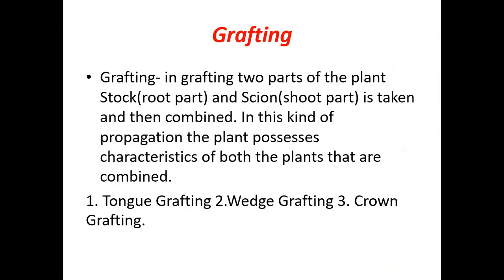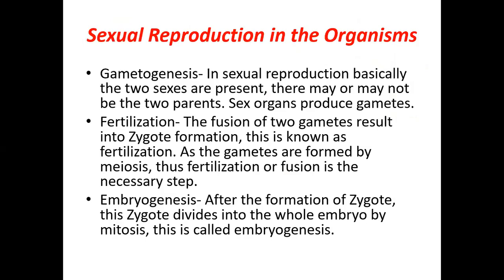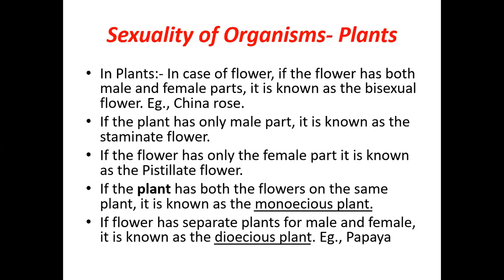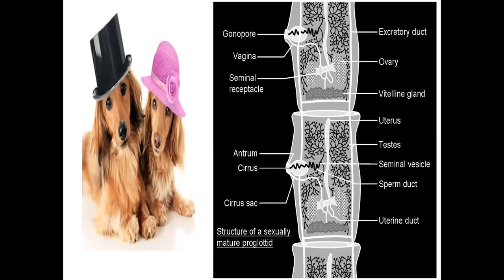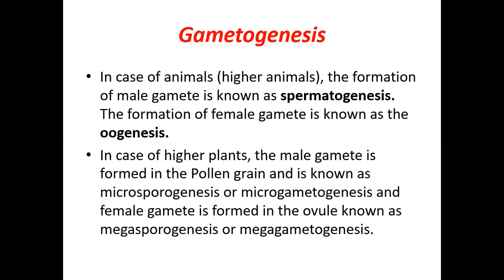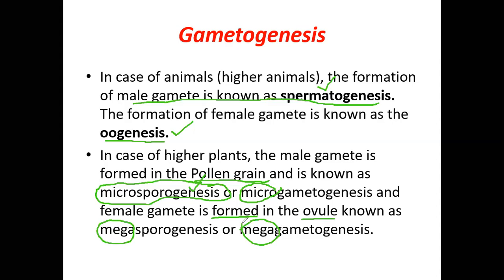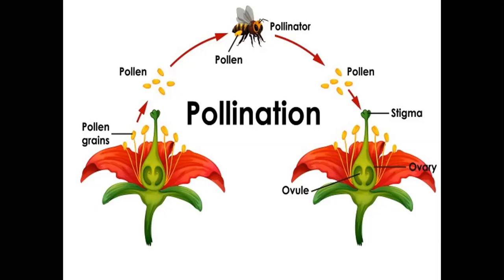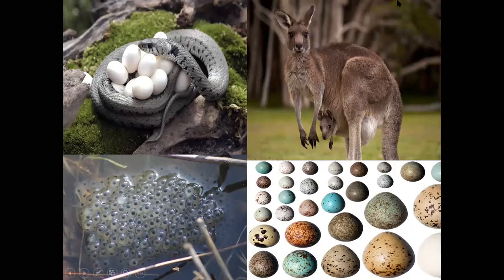reproduction in Organisms lecture 5